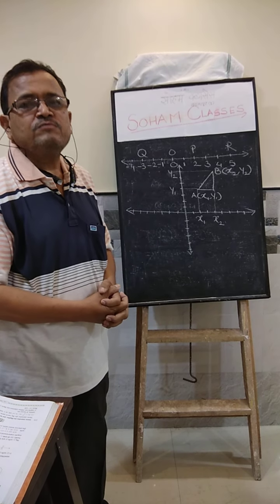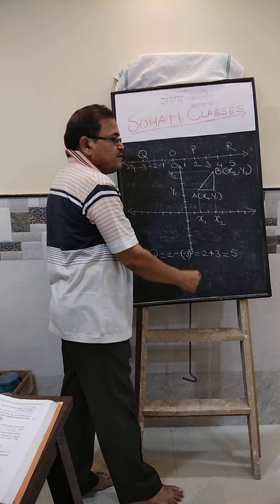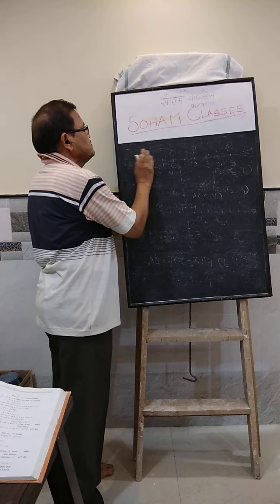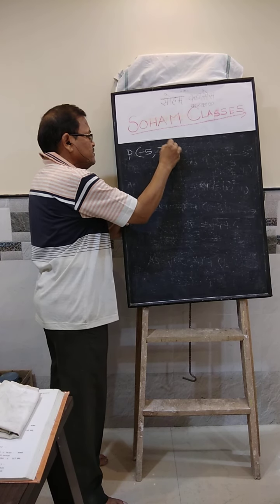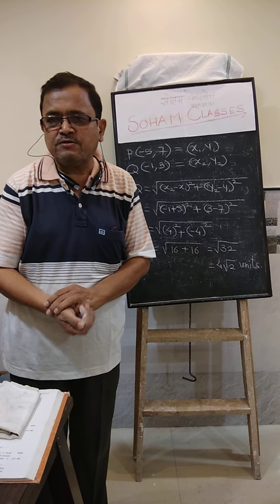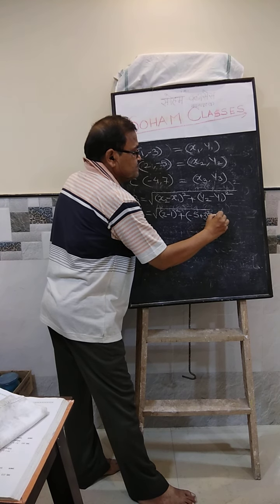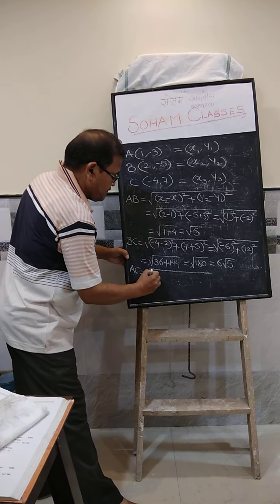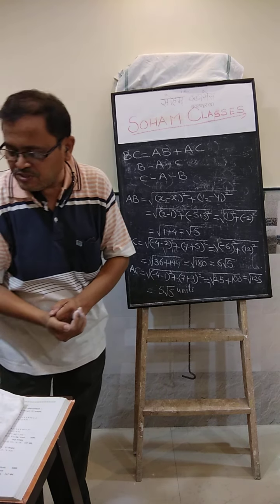Geometry 5 1 1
Solutions of practice set ..with examples and very simple manner. Do let us know about ur feedback in comment box